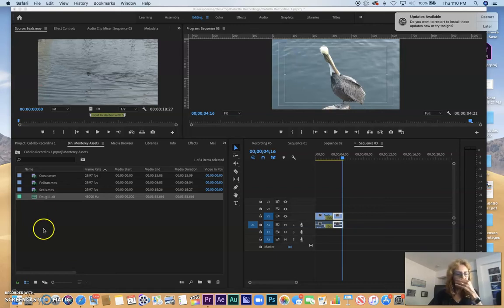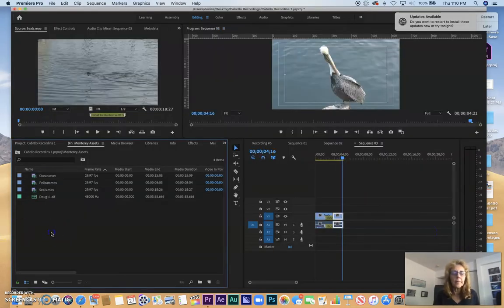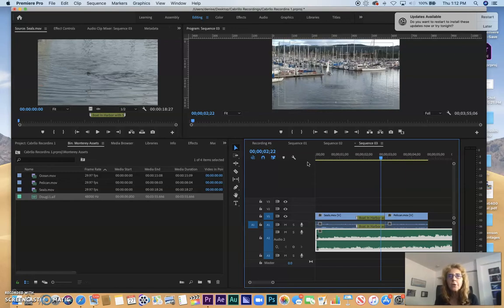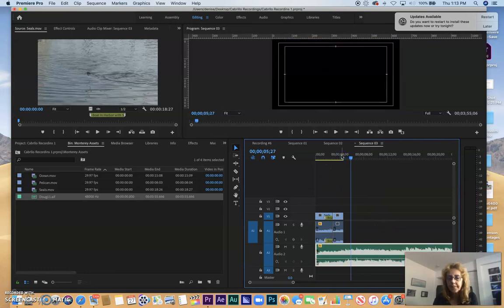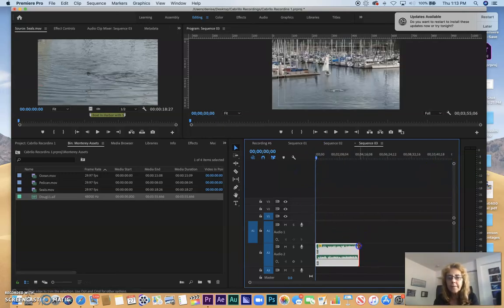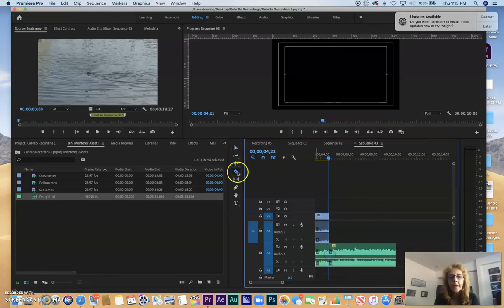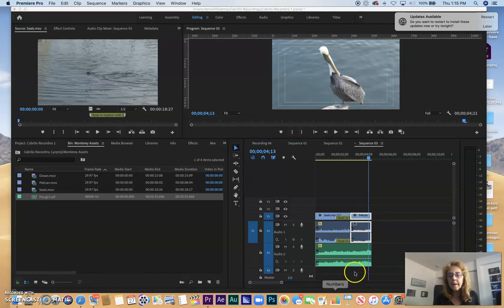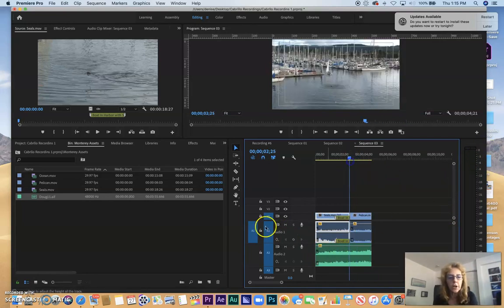Week 2.3 B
Adding music to the timeline.